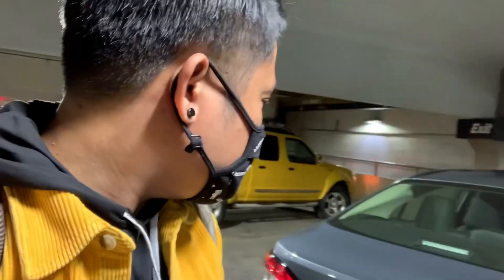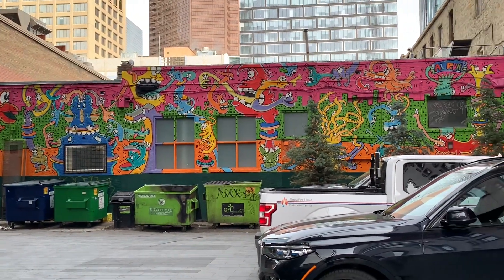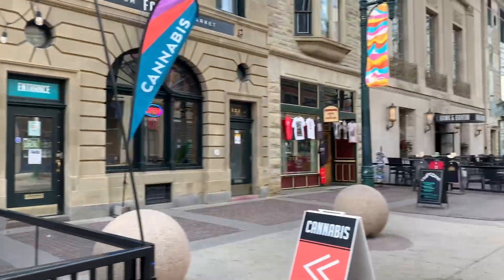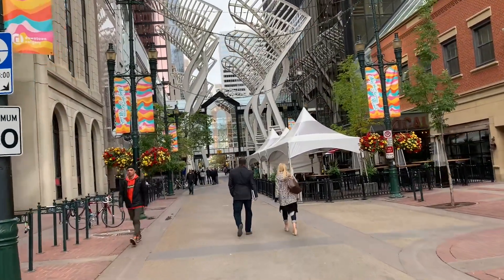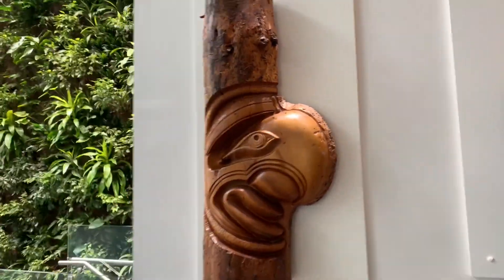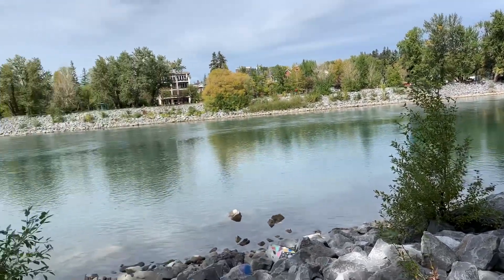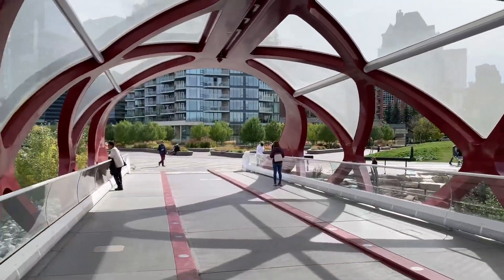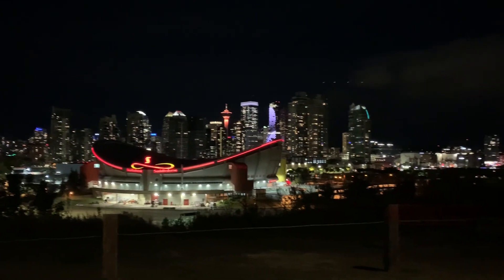CALGARY VLOG: CALGARY TOWER | STEPHEN AVENUE WALK | WONDERLAND | DEVONIAN GARDENS | PEACE BRIDGE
Filmed last September 2021. Solo weekend trip to Calgary and Canadian Rockies.